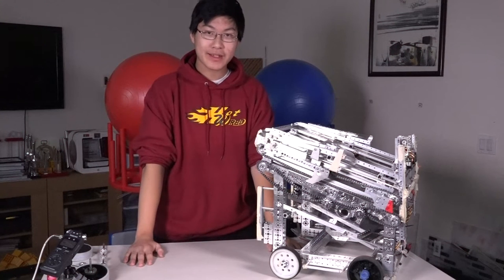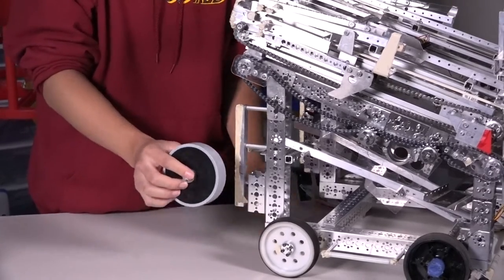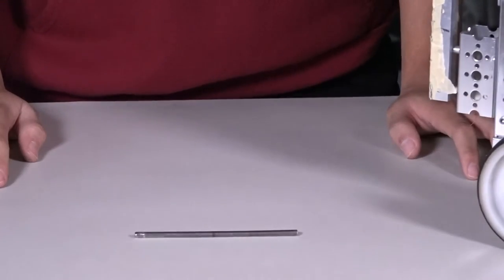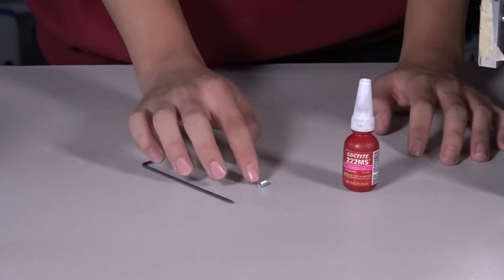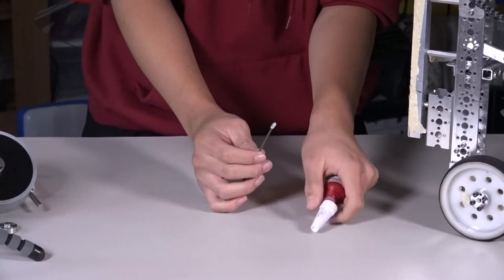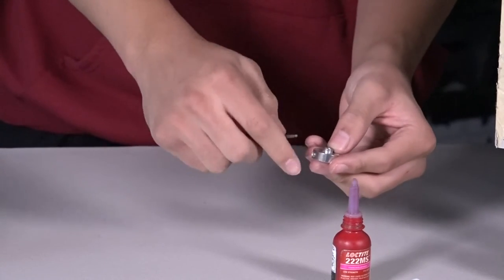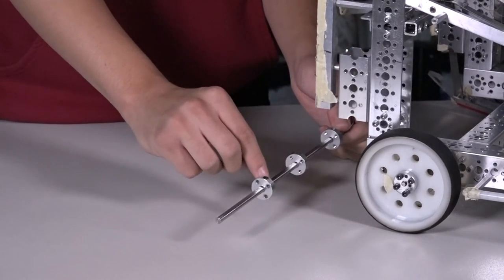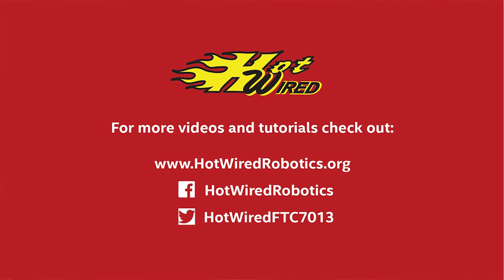How To: Tips on Wheel Assembly on Drive Train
Worried that your wheels become unstable and fall off during competition. Here are a few tips from a veteran FIRST FTC team on things they do to ensure that their drive train is rock solid